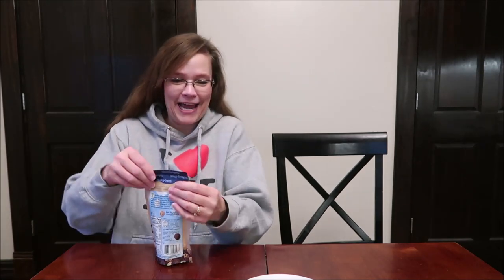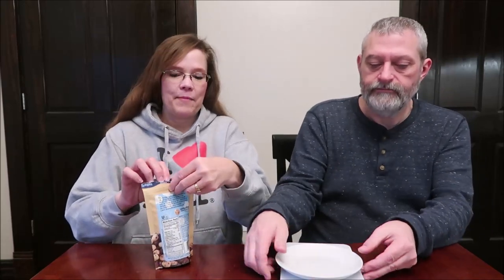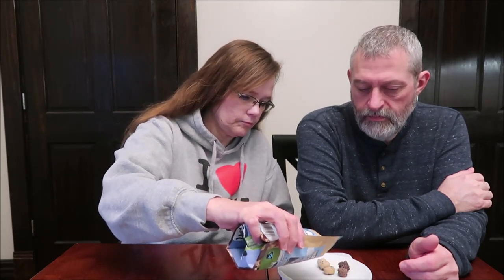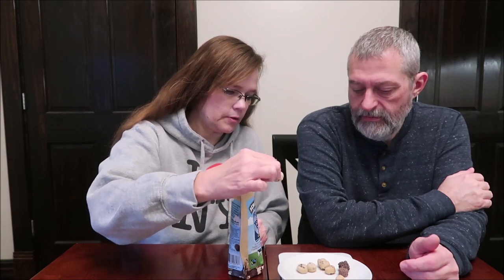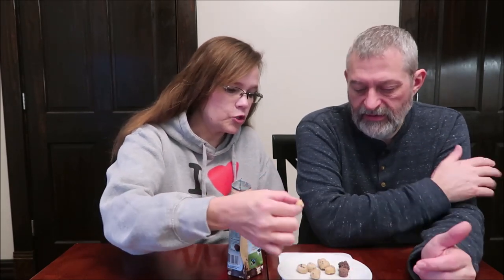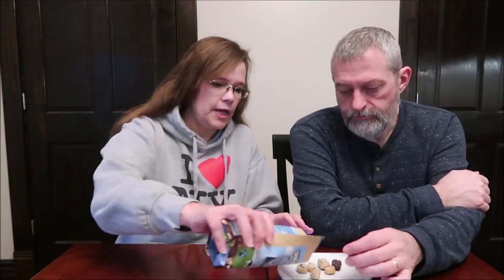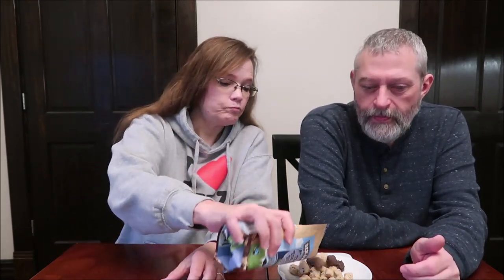Ben & Jerry’s The Tonight Dough Starring Jimmy Fallon Chunks Review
This is a taste test/review of the new Ben & Jerry’s The Tonight Dough Starring Jimmy Fallon Chunks. They are a mixture of chocolate chip cookie dough and chocolatey coated peanut butter cookie dough chunks. They were $5.69 at Kroger. 2 Tbsp. (28g) = 120 calories